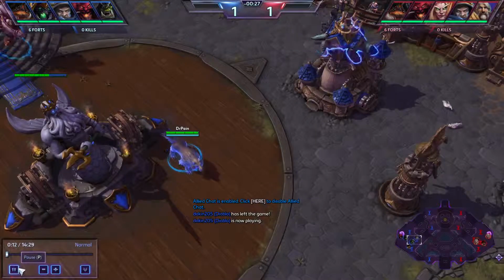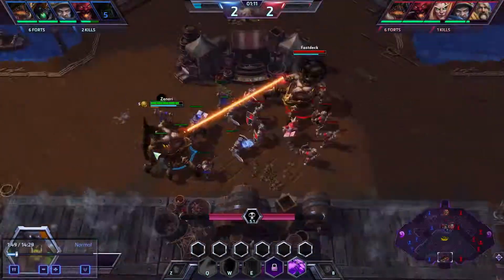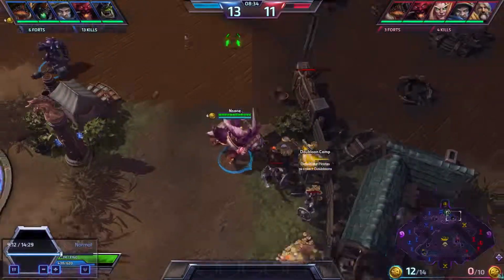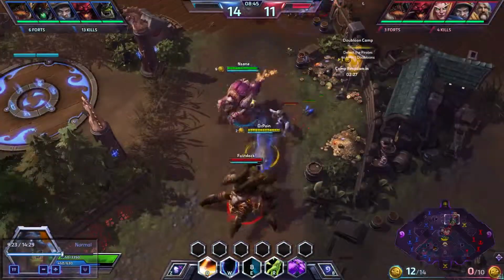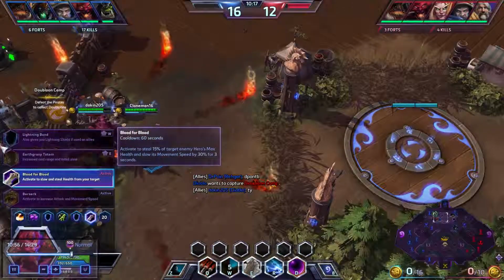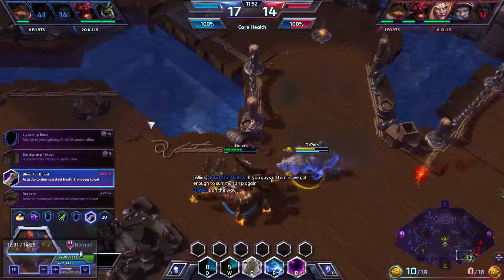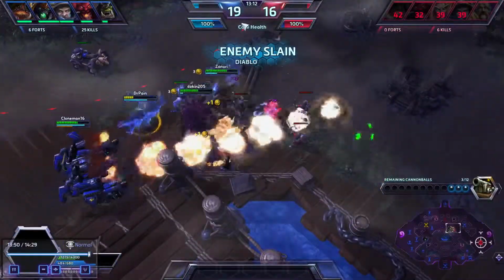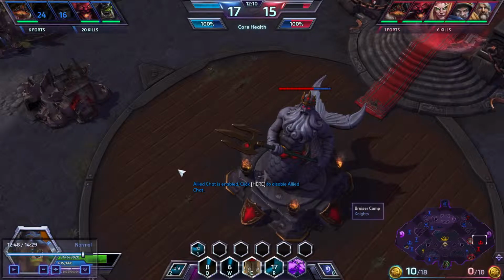This Is How You Stomp Blackheart's Bay - ft. Rehgar | Heroes of the Storm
Full game analysis where I close a game out in 13 minutes while playing Rehgar. The enemy team turned in 0 coins and this was essentially a perfect game. Video doubles as a rehgar build guide; skip to the end for that.